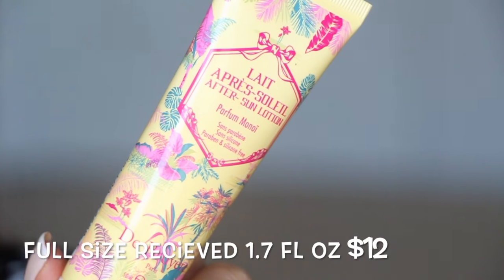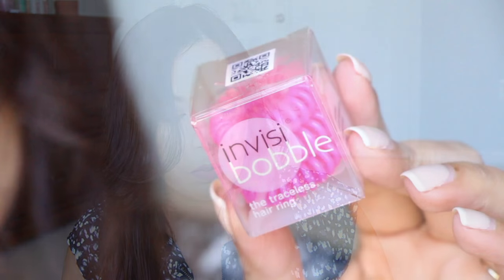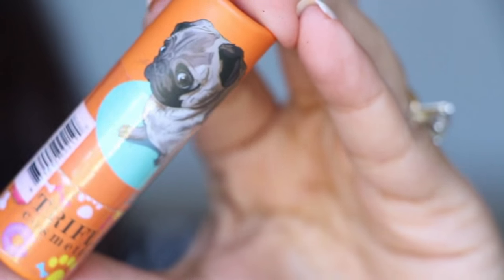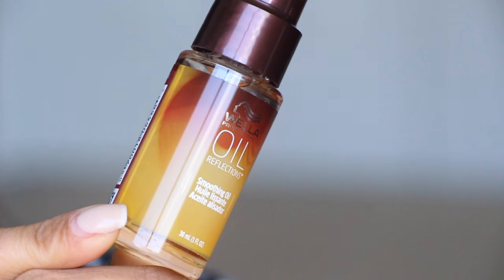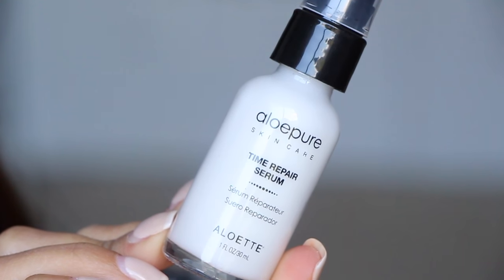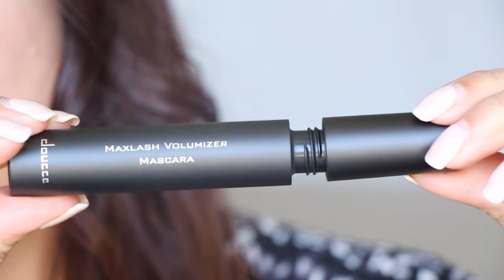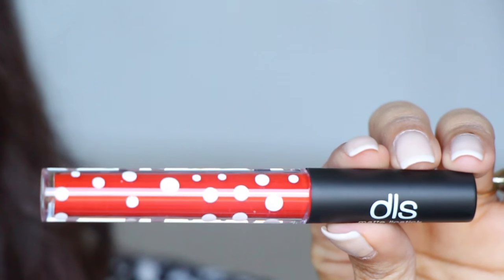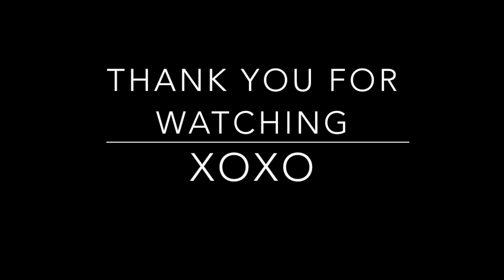Boxycharm VS Glossybox Aug 2016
Here are the links to these boxes in case you are interested.
Glossybox use CODE AUGUST to get a FREE box
I AM CURRENTLY OUT OF INVITES FOR HELLO FRESH, but still have a $40 off code which will cost only $29 for your 1st box. code
C9J2XZ
use EBATES (get $2.75 back with glossybox)